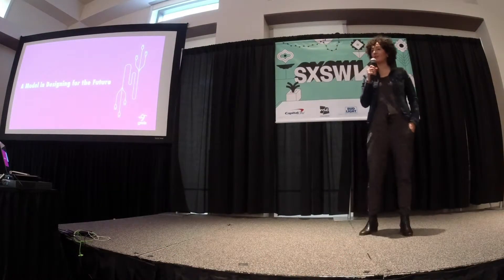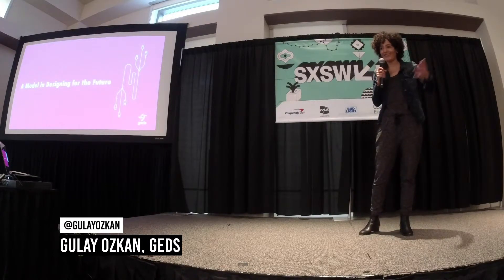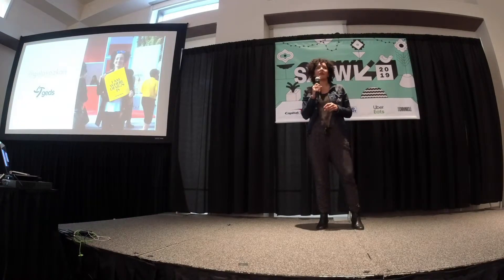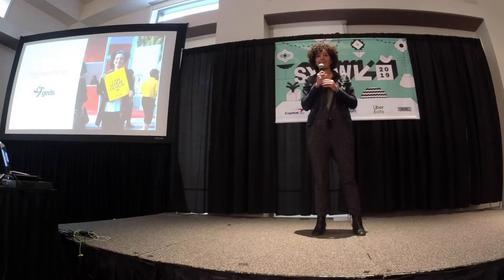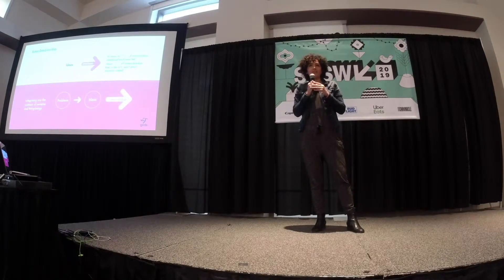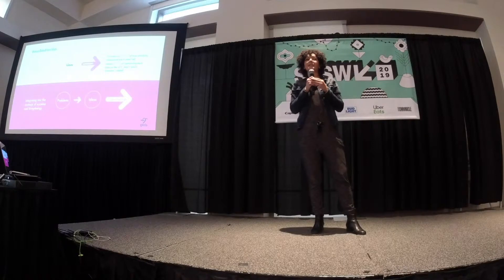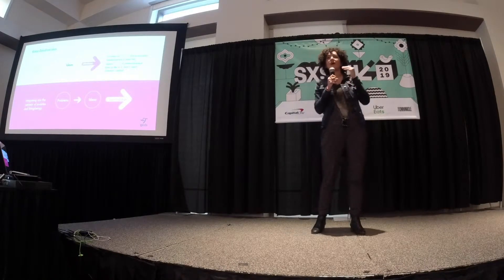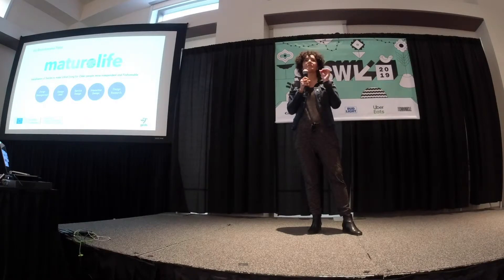SXSW2019 Gulay Ozkan Ignite Talk: Designing for the Future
My talk at SXSW 2019 in Austin, Texas titled  "A Model in Designing for the Future".  The talk was about how to develop technology where the user is in the center.